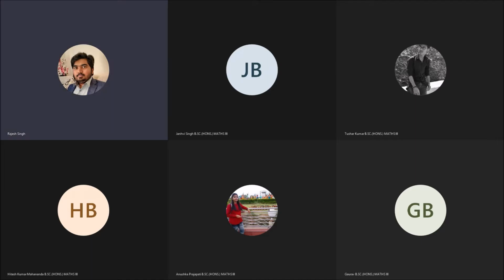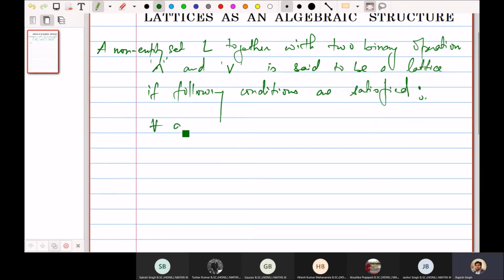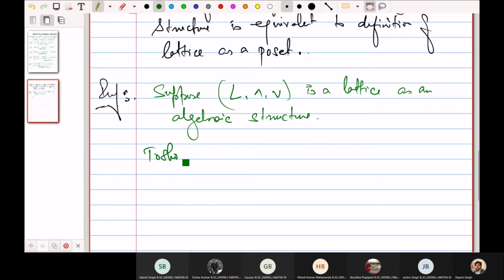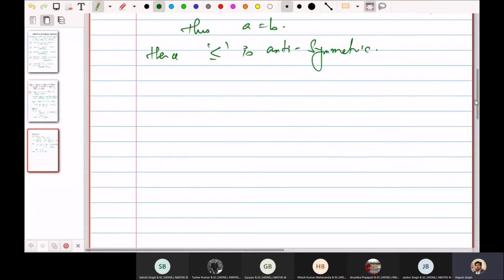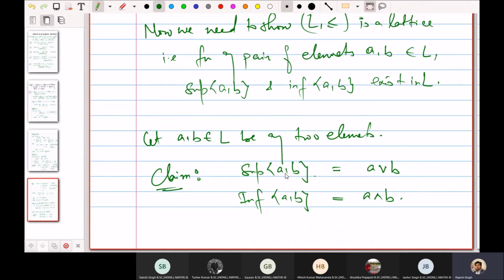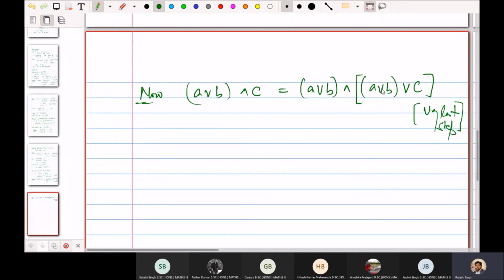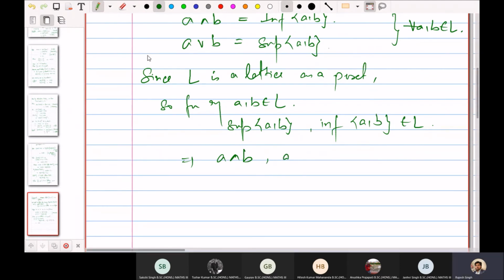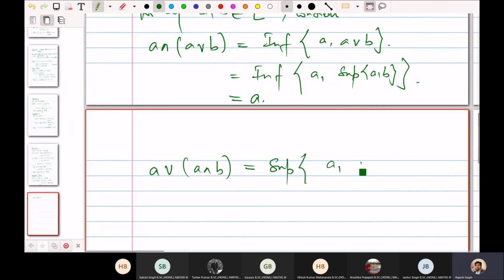LECTURE 12 | LATTICES AS AN ALGEBRAIC STRUCTURE | LATTICE THEORY | DISCRETE MATHEMATICS